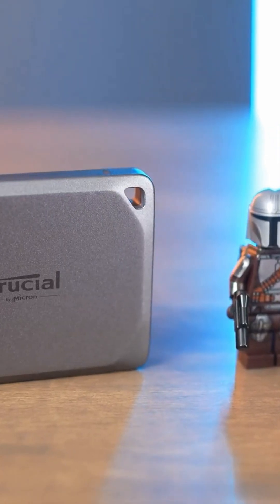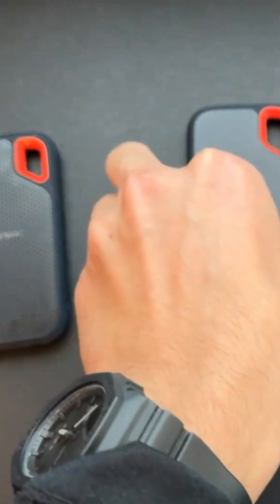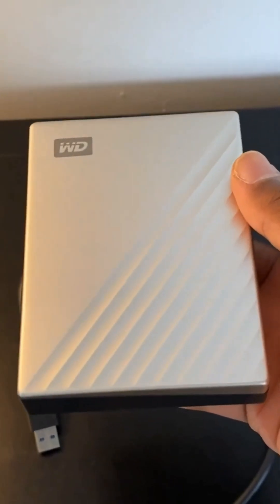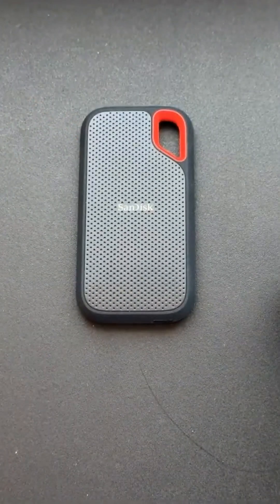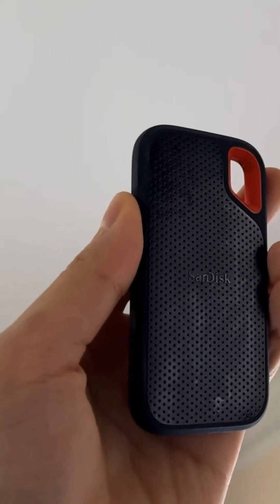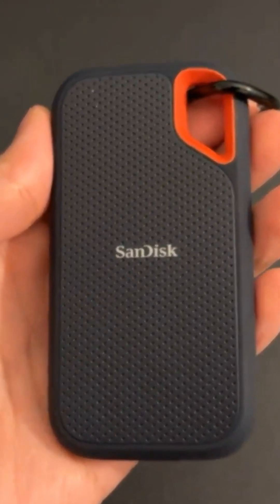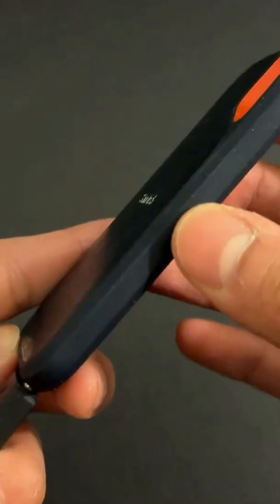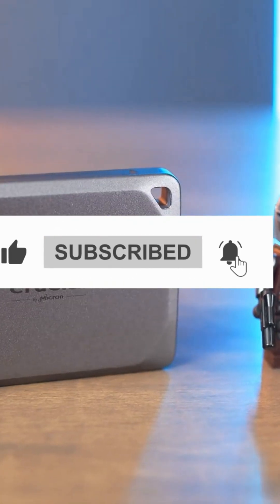SanDisk Extreme - Best External HDD?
The SanDisk Extreme Portable SSD is often praised as one of the best options for those seeking a reliable and fast external hard drive. Its compact and rugged design makes it ideal for creators and professionals who need to transfer large files quickly and securely on the go. With high-speed data transfer rates, this SSD is perfect for backing up photos, videos, and important documents. Many users appreciate its durability and water-resistance, which provide peace of mind during travel or outdoor use. In this video, we’ll explore whether the SanDisk Extreme truly lives up to its reputation as the best external hard drive in 2025.